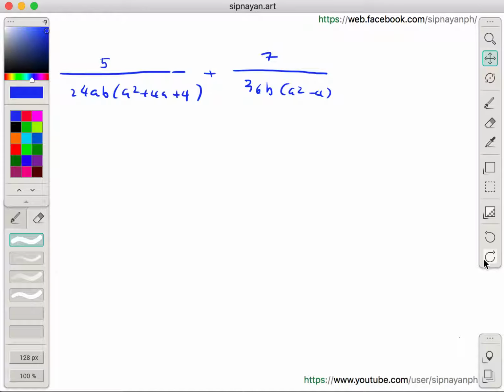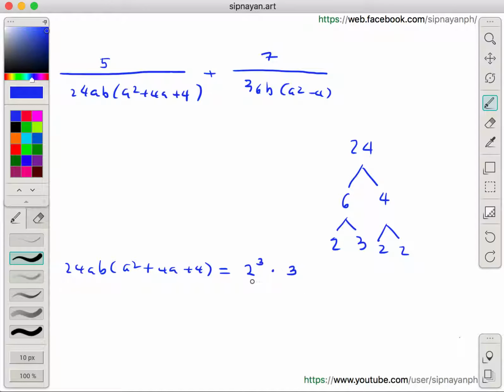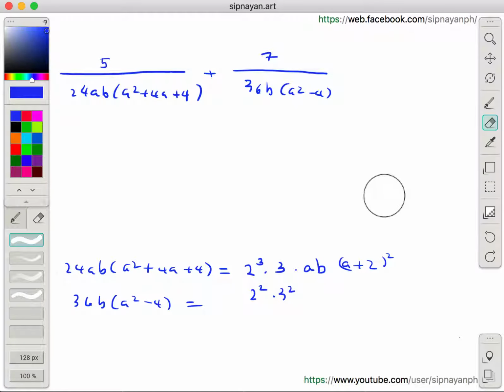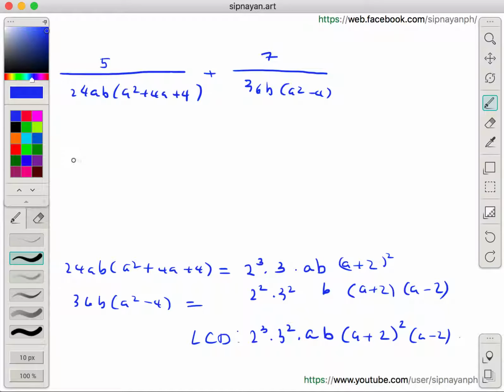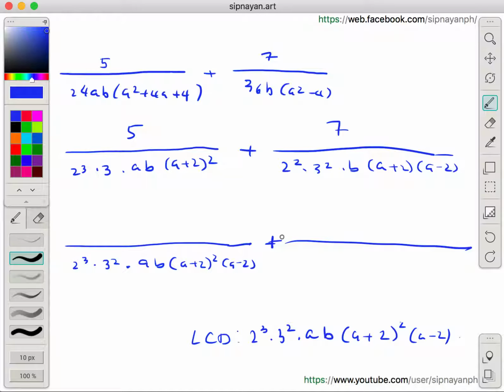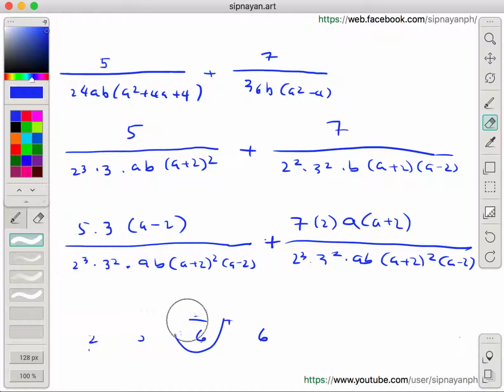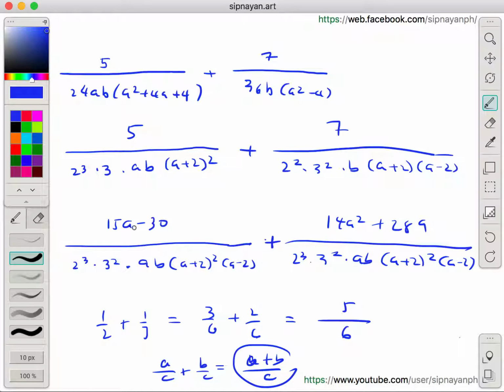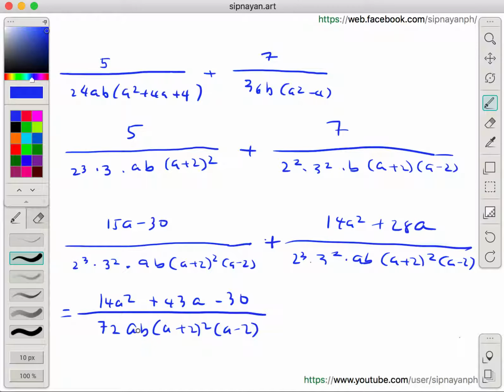REX26 Addition and Subtraction of Rational Expressions Part 5 (Different Denominators)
In this video, we continue learning how to add and subtract rational expressions with different denominators.